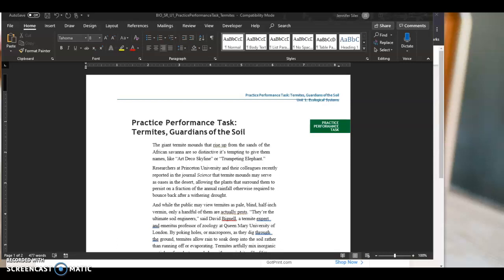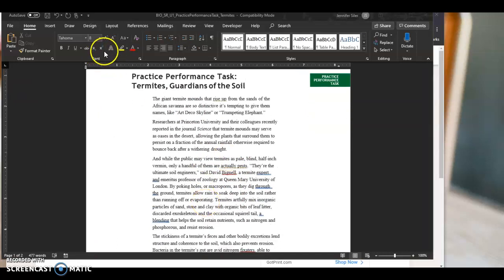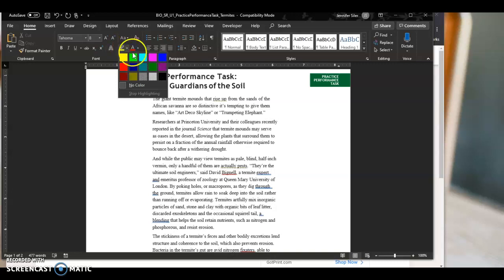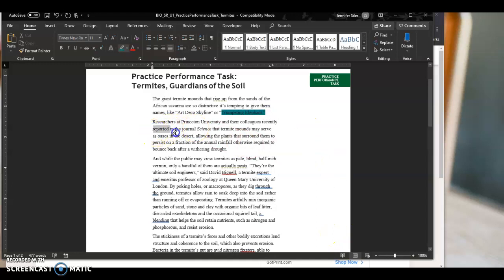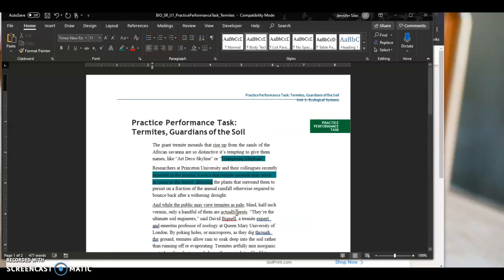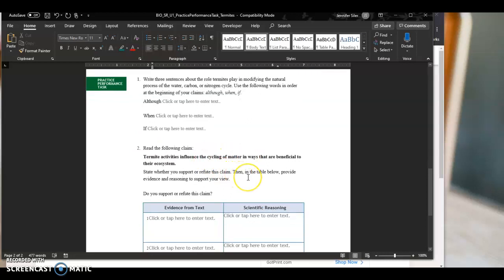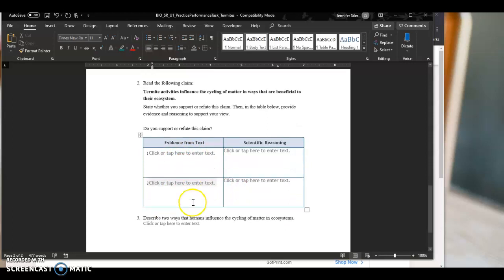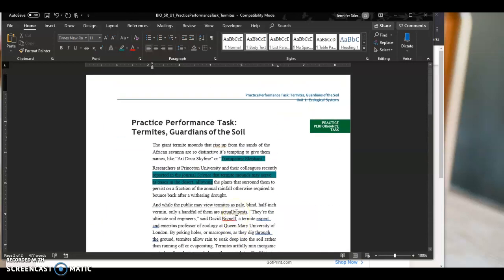termites assignment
termites in the soil